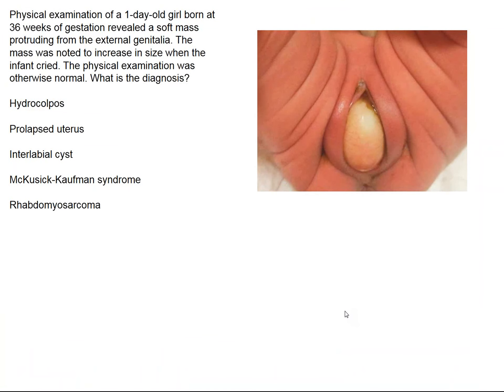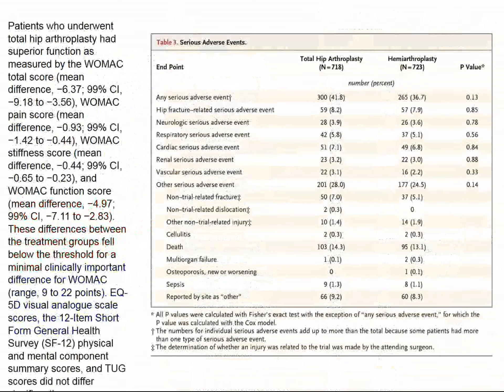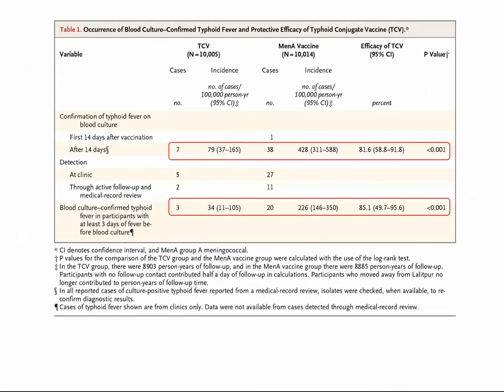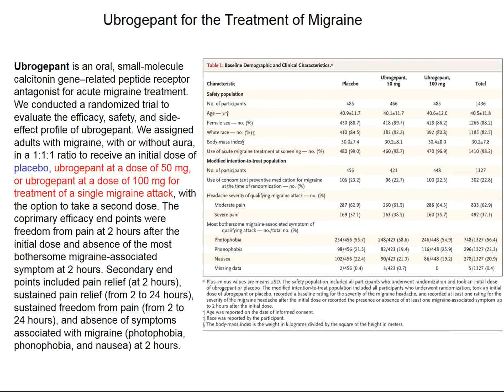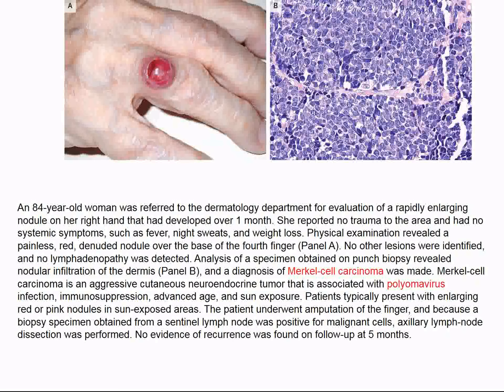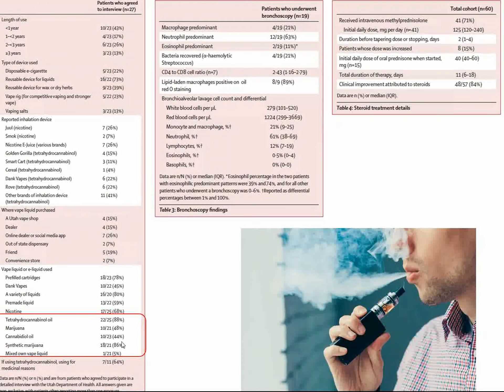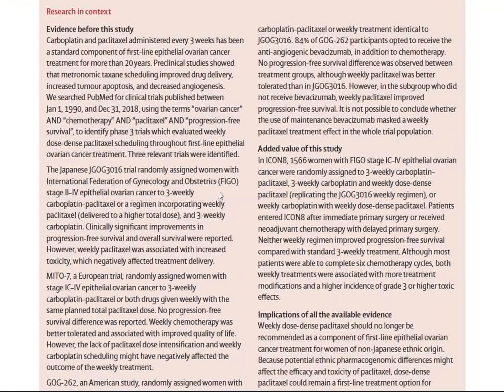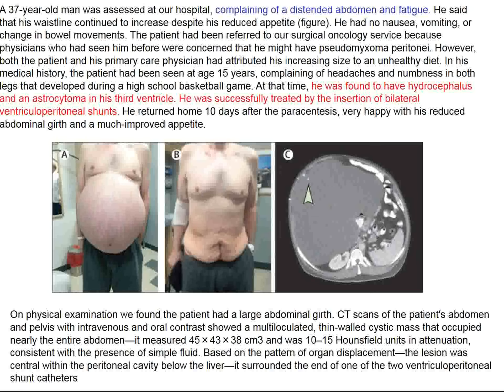Charité Clinical Journal Club (English) by Fred Luft - 11.12.2019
The N Engl J Med image of the week concerns a 1 day-old girl born at 36 weeks of gestation. Her examination revealed a soft mass protruding from the external genitalia. The mass was noted to increase in size when the infant cried. The physical examination was otherwise normal. What is the diagnosis? You are offered hydrocolpos, prolapsed uterus, interlabial cyst, McKusick-Kaufman Syndrome, and rhabdomyosarcoma. Globally, hip fractures are among the top 10 causes of disability in adults. For displaced femoral neck fractures, there remains uncertainty regarding the effect of a total hip arthroplasty as compared with hemiarthroplasty. Investigators randomly assigned 1495 patients who were 50 years of age or older and had a displaced femoral neck fracture to undergo either total hip arthroplasty or hemiarthroplasty. All enrolled patients had been able to ambulate without the assistance of another person before the fracture occurred. The trial was conducted in 80 centers in 10 countries. The primary end point was a secondary hip procedure within 24 months of follow-up. Secondary end points included death, serious adverse events, hip-related complications, health-related quality of life, function, and overall health end points. Total hip arthroplasty was associated with modestly better function over 24 months but with a slightly higher incidence of serious adverse events than hemiarthroplasty among independently ambulating patients with displaced femoral neck fractures. In the German language, “Typhus” is typhoid fever, a Salmonella infection. Typhus, is a Rickettsial disease that in German is called “spotted fever” (Fleckfieber). Until Widal introduced an immunological test, clinical separation was difficult because fever, rash, and systemic symptoms were similar. Salmonella Typhi is a major cause of fever in children in low- and middle-income countries. A typhoid conjugate vaccine (TCV) that was recently prequalified by the World Health Organization was shown to be efficacious in a human challenge model, but data from efficacy trials in areas where typhoid is endemic are lacking. In this phase 3, randomized, controlled trial in Lalitpur, Nepal, in which both the participants and observers were unaware of the trial-group assignments, investigators randomly assigned children who were between 9 months and 16 years of age, in a 1:1 ratio, to receive either a TCV or a capsular group A meningococcal conjugate vaccine (MenA) as a control. The primary outcome was typhoid fever confirmed by blood culture...